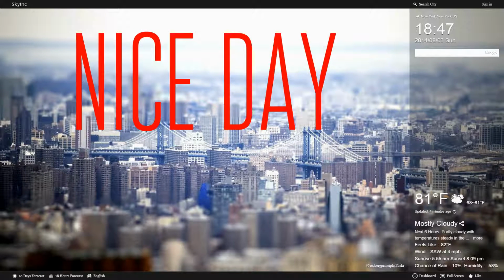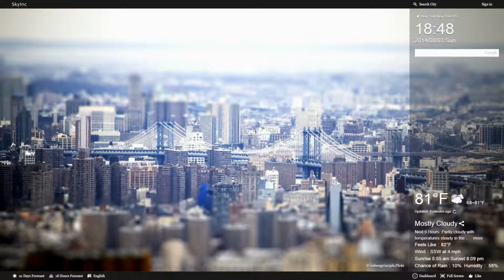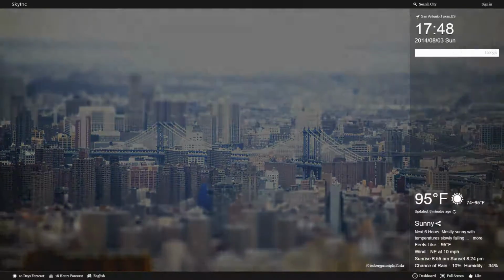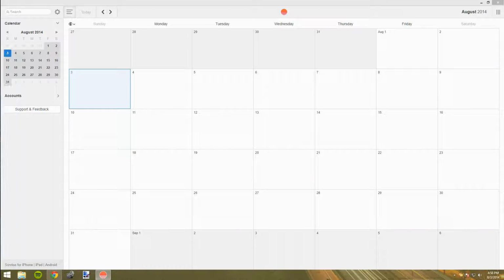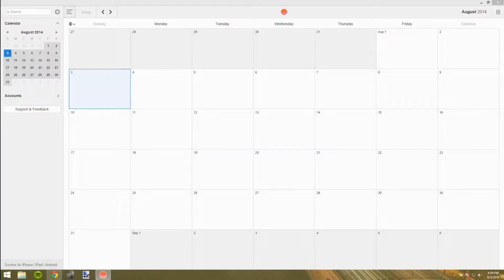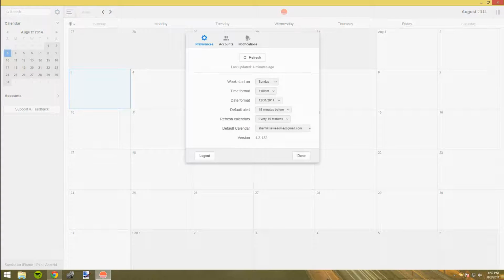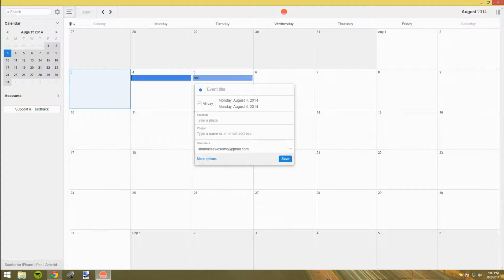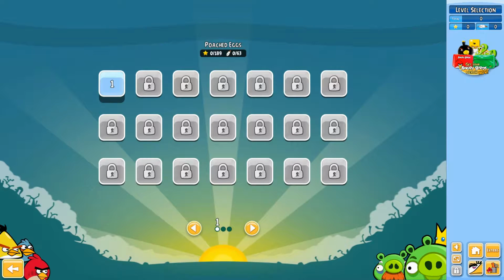Best Free Google Chrome Apps of 2014!(Top 3)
I talk about and review the Best 3 Free Google Chrome Apps of 2014! I have the best free game, best free news/weather app, and best calendar!

Is that how you use a hashtag? ;)

All rights for apps go to owners, they do not endorse me in any way.